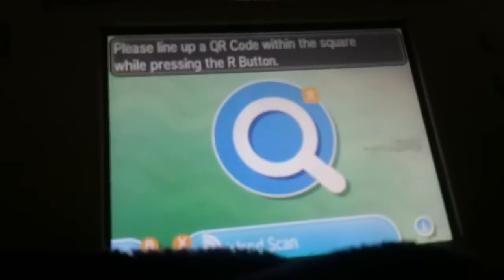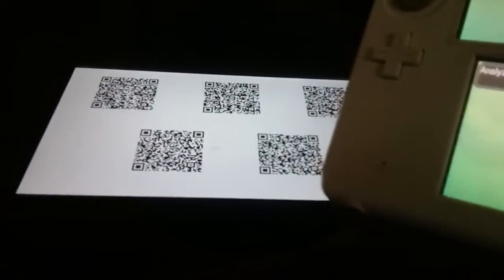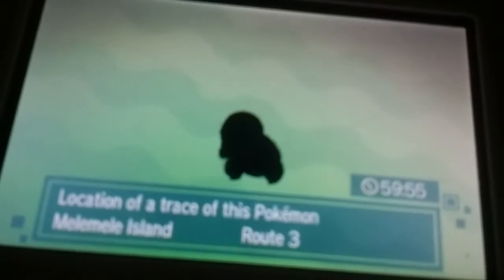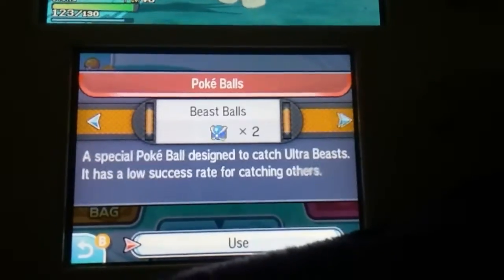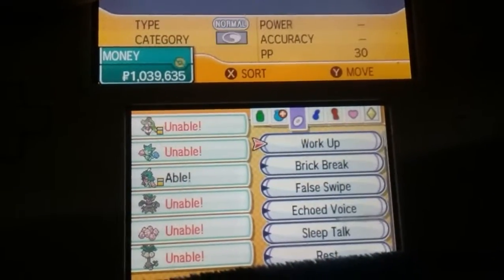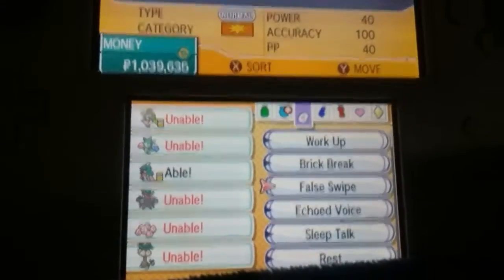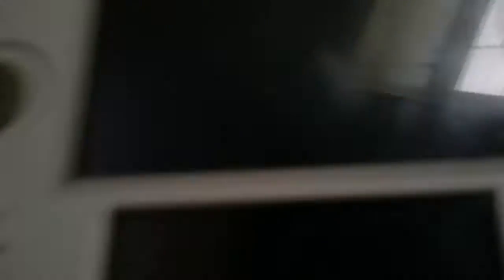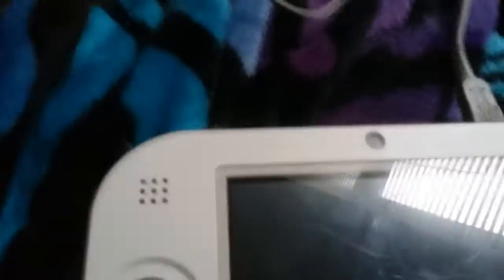How to qr code